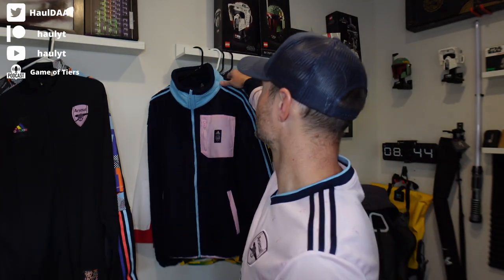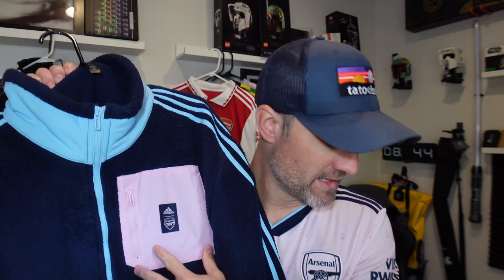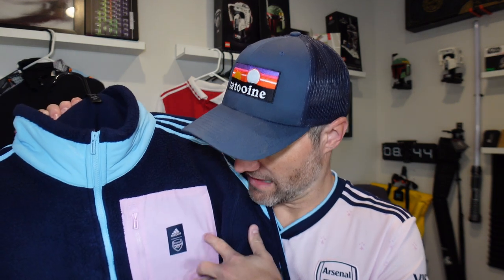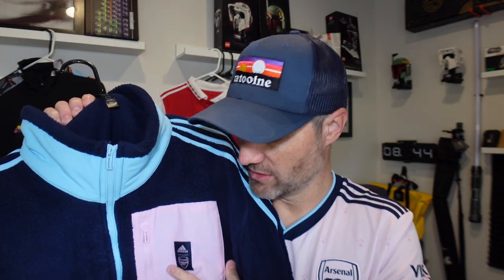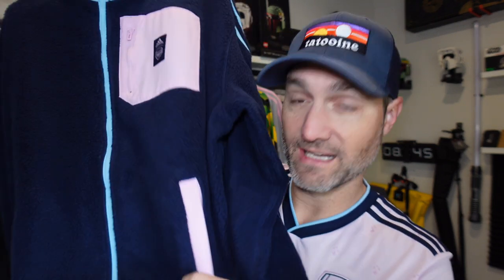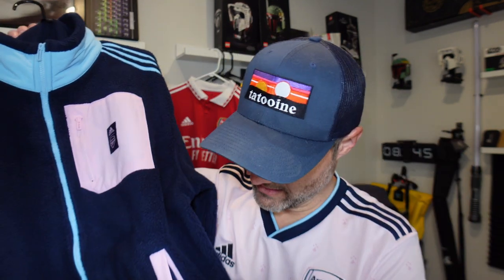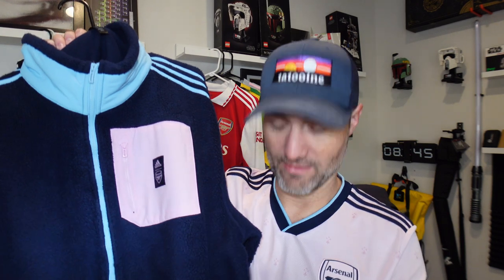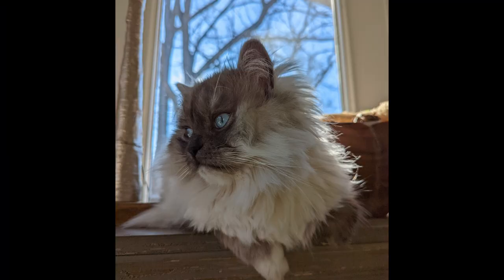Arsenal Merchandise Review: 2022/23 Lifestyle Fleece Jacket Review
In this video I do an Arsenal Merchandise Review of the 2022/23 Lifestyle Fleece Jacket.